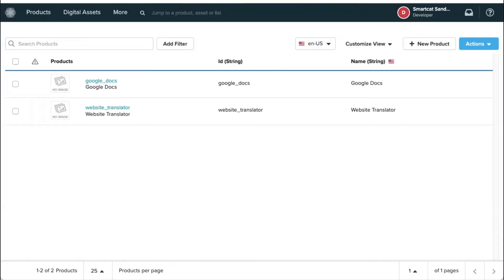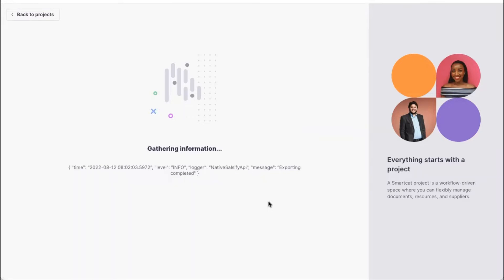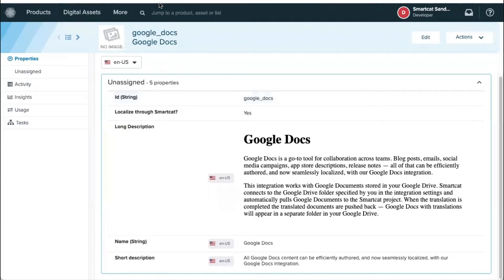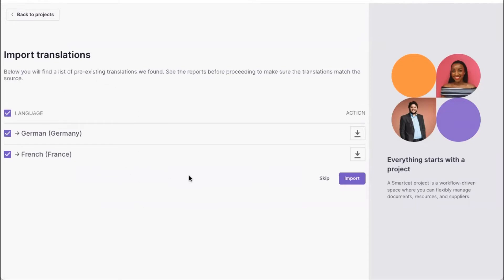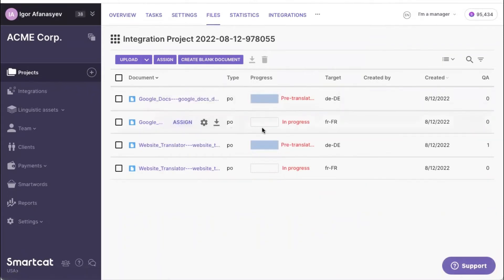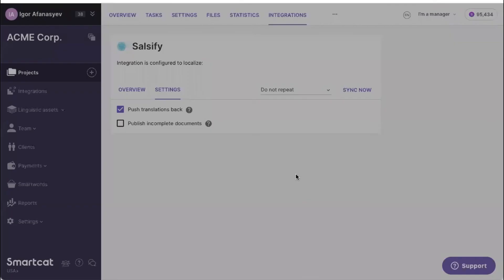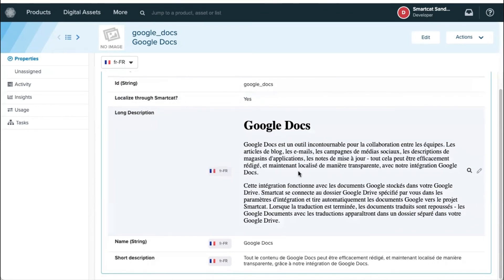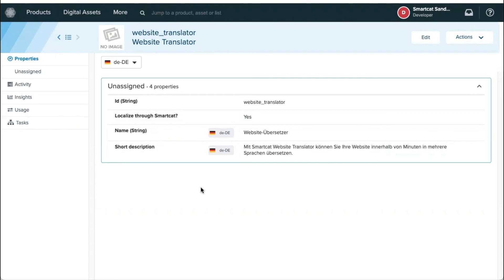Salsify Integration Tutorial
Smartcat imports content from your Salsify account and creates a Smartcat project, giving you instant access to features like machine translation, a convenient editor, a marketplace of language service suppliers, and our Autopilot service.